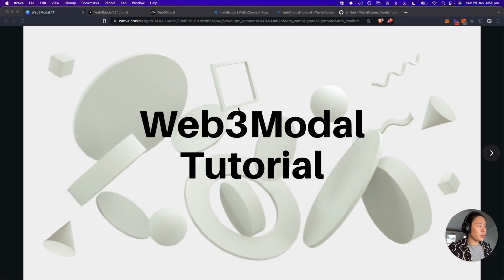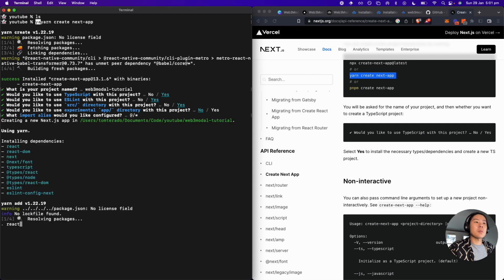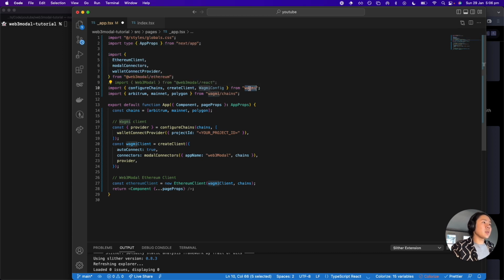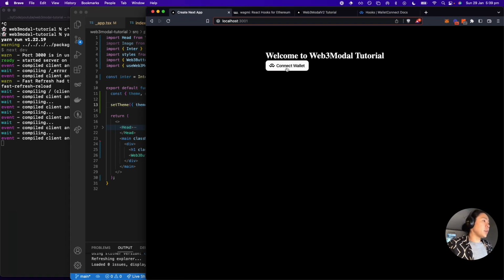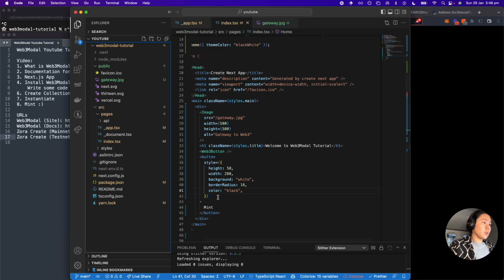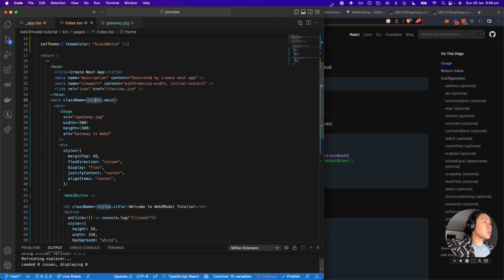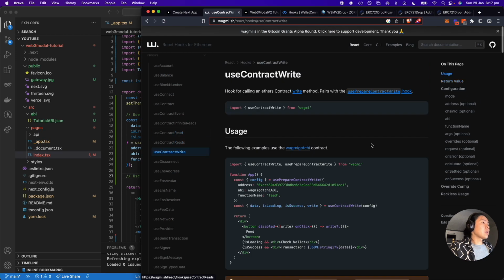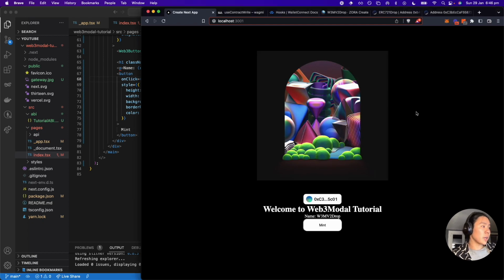Web3Modal V2: Create a NFT Minting site with W3MV2 and wagmi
Get started with WalletConnect's Web3Modal V2 and wagmi. In this tutorial you will be creating a Nextjs/React site where you connect your dApp to wallet and create a NFT Minting button.